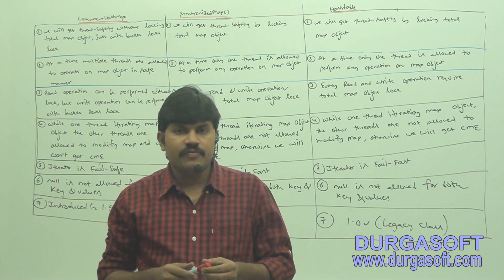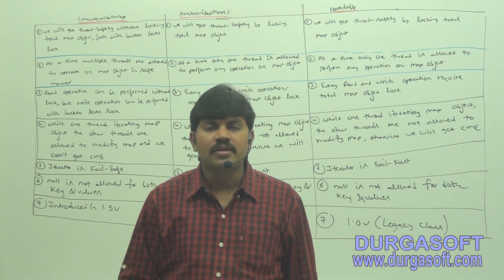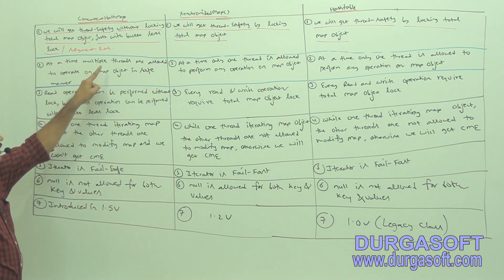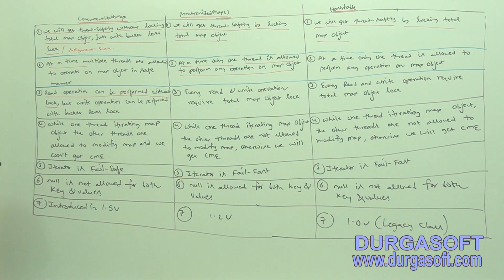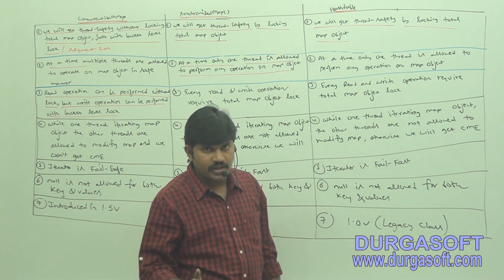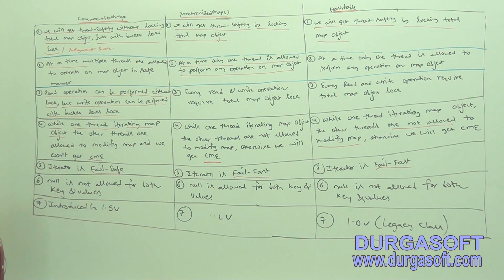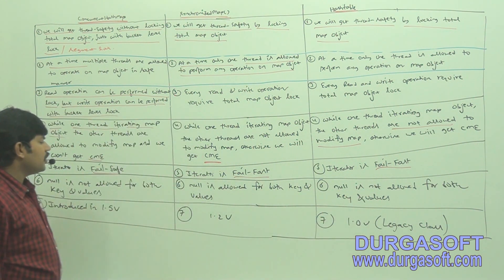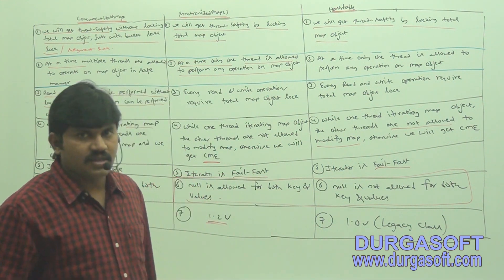CoreJavaWithOCJP/SCJP:ConcurrentCollectionsPart-8||ConcurrentHashMap||synchronizedMap()||Hashtable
java
Core Java
Durgasoft Java
learn java
understanding java
java lessons
java lectures
java tutorial
java tutorial by durga sir